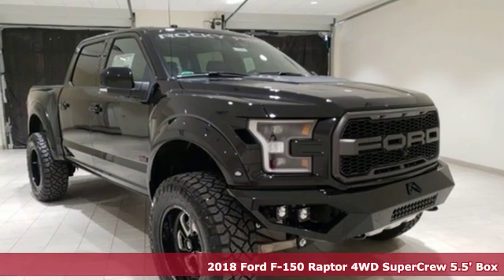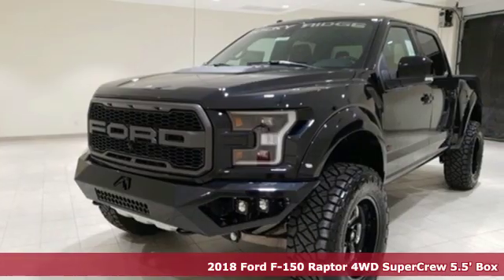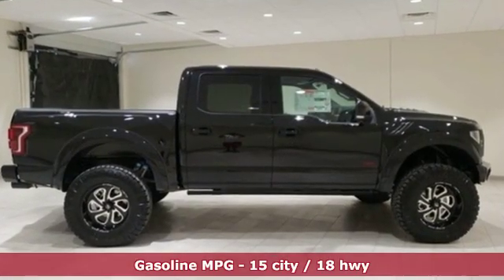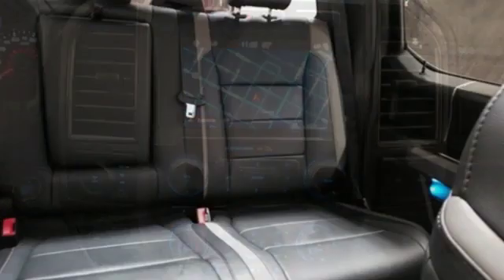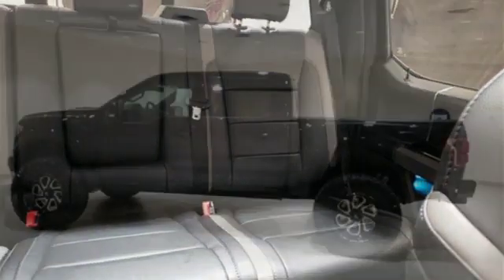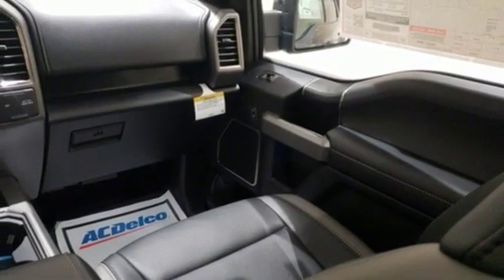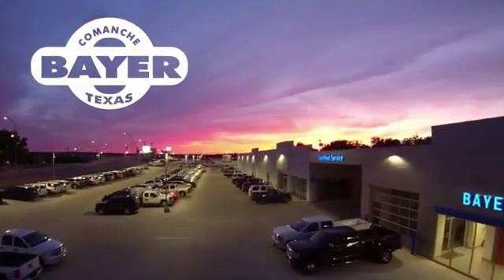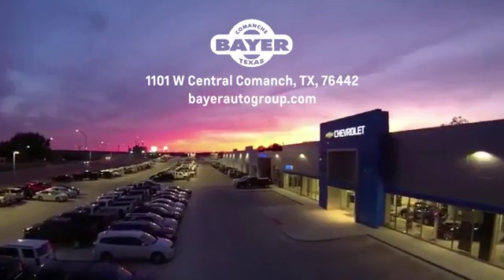Used 2018 Custom Ford Up-Fit F-150 built by Rocky Ridge Comanche Brownwood, TX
Year: 2018
Make: Custom Ford Up-Fit
Model: F-150 built by Rocky Ridge
Trim: Raptor
Engine: EcoBoost 3.5L V6 GTDi DOHC 24V Twin Turbocharged
Transmission: 10-Speed
Color: Black
Interior: Black
Stock #: F20761
VIN: 1FTFW1RG9JFD19040
What a awesome specialized Rocky Ridge Truck. Truly Unique!!! $6,785 off MSRP! Priced below KBB Fair Purchase Price! Shadow Black 2018 Ford F-150 Raptor 4WD 10-Speed EcoBoost 3.5L V6 GTDi DOHC 24V Twin Turbocharged 4WD.brbrbrAwards:br * Motor Trend Automobiles of the year

Address:
714 E Central